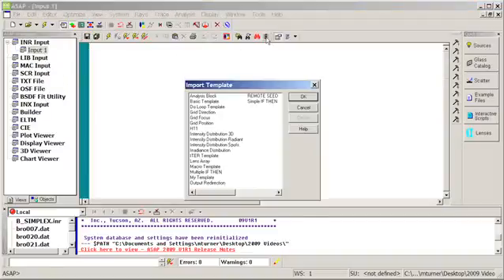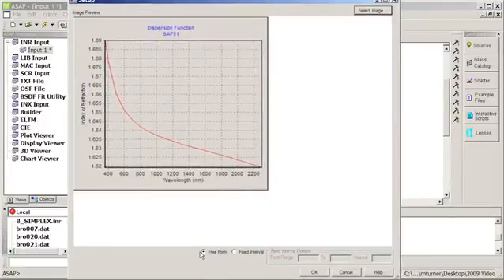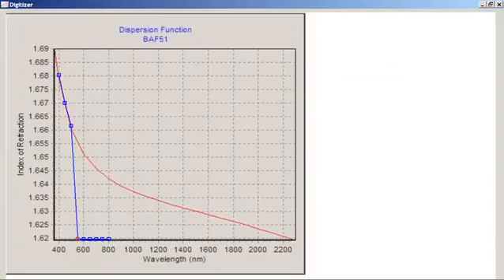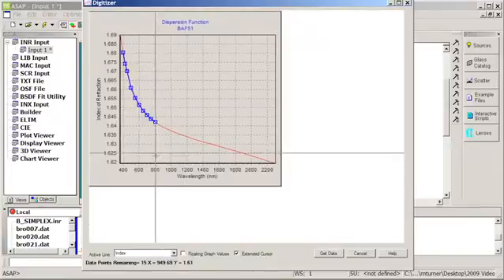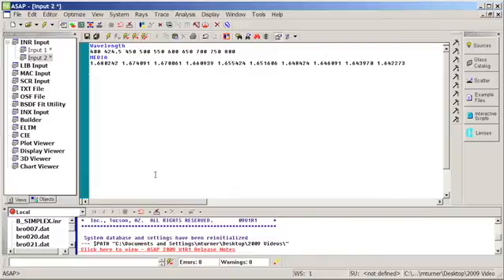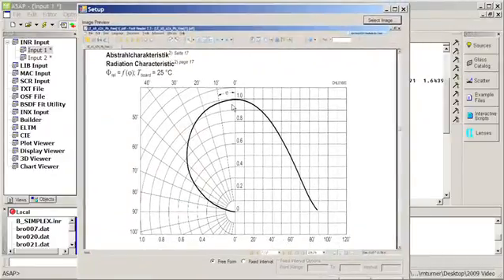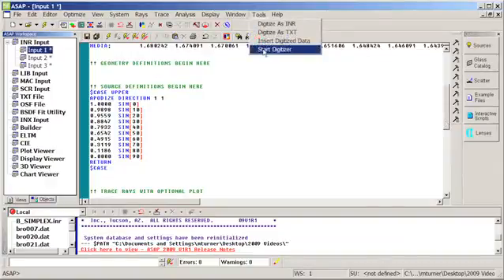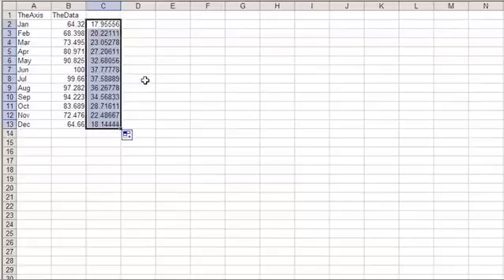BRO Digitizer in ASAP - OPTICAL ANALYSIS SOFTWARE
In ASAP 2009, users may extract numerical data from various curve types with context-sensitive output for ASAP commands. Watch an overview.